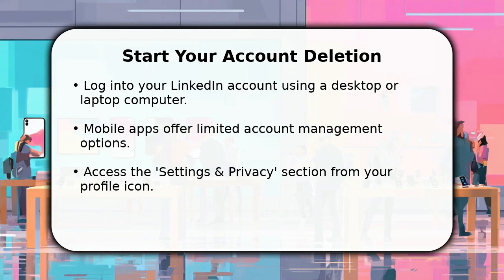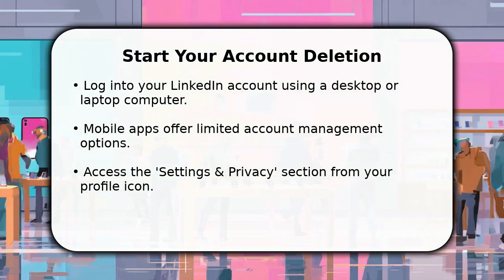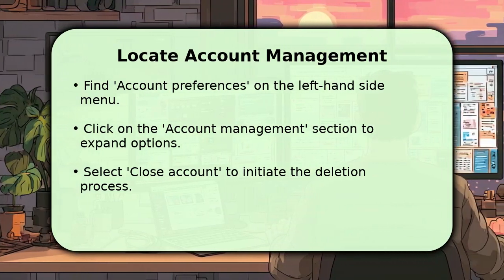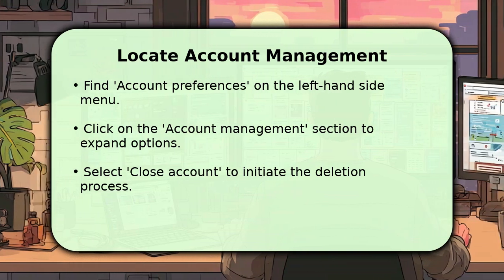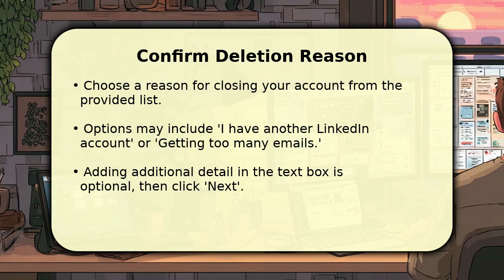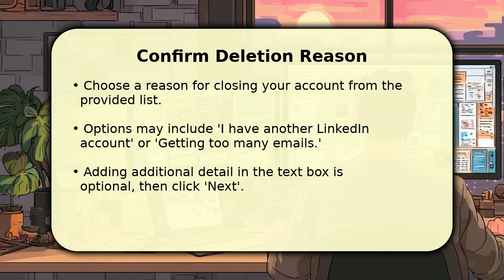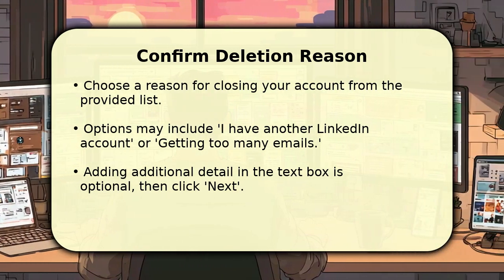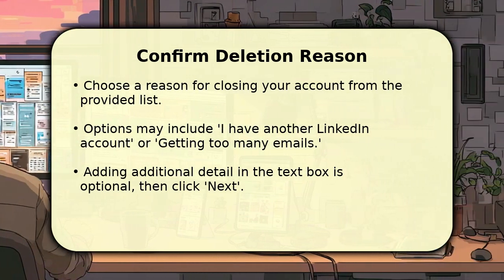How to Delete a LinkedIn Account (New 2025)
▸ :^) Are you looking to delete your LinkedIn account permanently in 2025? This comprehensive, step-by-step guide will show you exactly how to close your LinkedIn account quickly and easily. Learn how to remove your LinkedIn profile, understand the implications of deleting your account, and ensure your digital footprint is managed just the way you want it. Whether you're decluttering your online presence or simply moving on, this tutorial covers the entire process for LinkedIn account deletion. Get ready to permanently delete your LinkedIn profile with confidence and take control of your professional online presence.